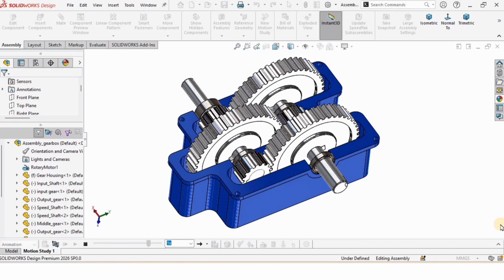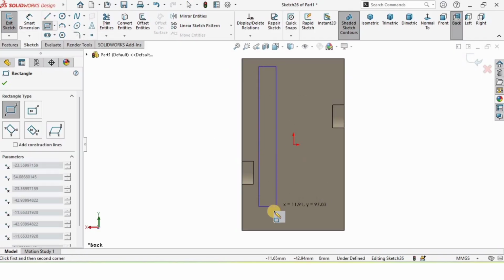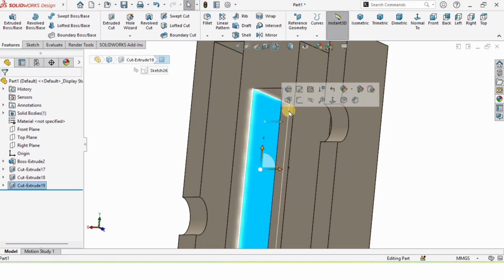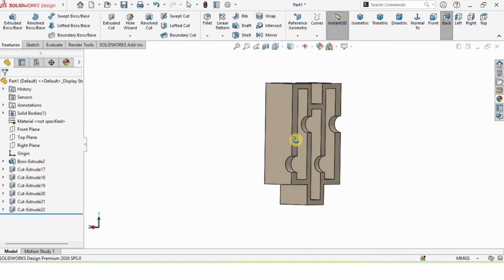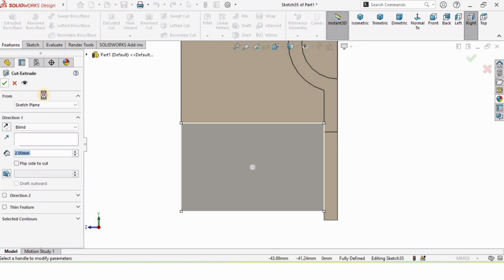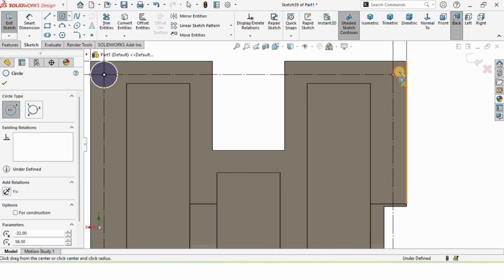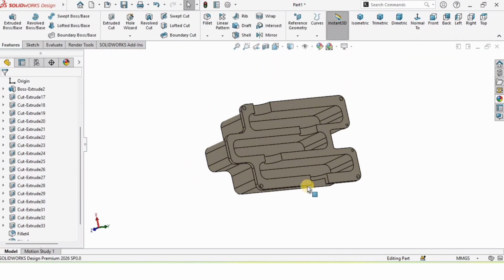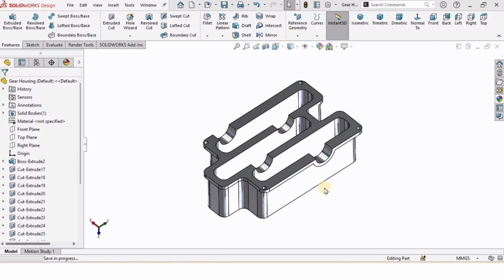Gearbox Housing Design in SolidWorks | Multistage Gearbox SOLIDWORKS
In this SOLIDWORKS tutorial for beginners, we design the gearbox housing (casing) for a multistage spur gearbox from start to finish. This tutorial covers detailed 3D CAD modeling techniques including sketching, extrusions, cuts, and creating a strong structural body to support internal gear components. The gearbox housing is a critical part of any mechanical power transmission system, and this tutorial will help you understand how to model it efficiently in SolidWorks.

This SOLIDWORKS tutorial for mechanical engineers is the first video in a complete multistage spur gearbox project, where we will design and assemble all components step by step. By following this series, students and engineers will gain practical experience in gearbox design, mechanical CAD modeling, and engineering projects, making it ideal for portfolio development and academic learning. This housing will be used in upcoming tutorials for full gearbox assembly in SolidWorks.